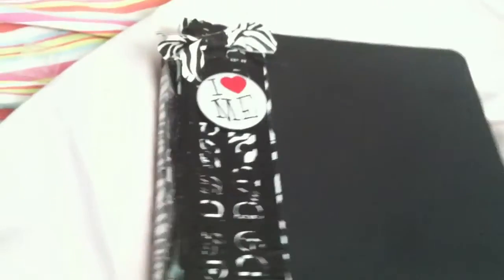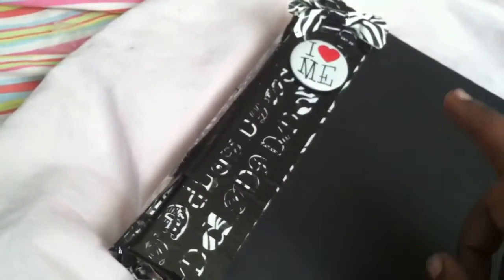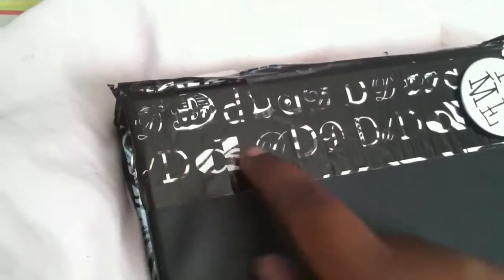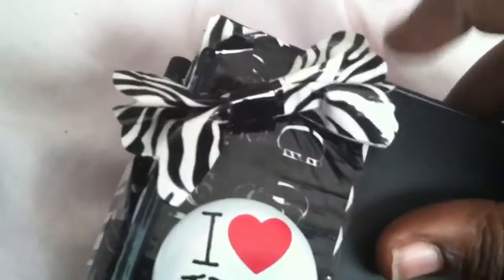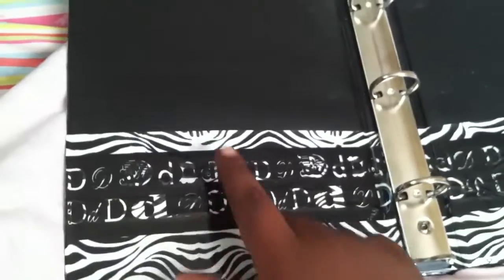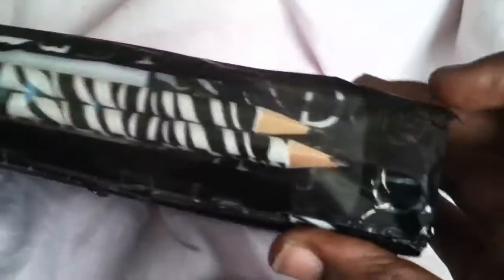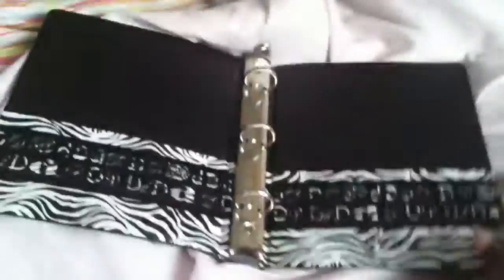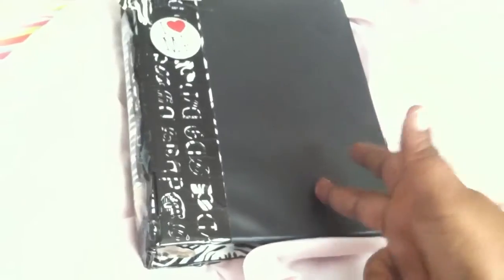My binder set up "planner"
First vid on YouTube more vids to come dorm haul,dorm tour,updates